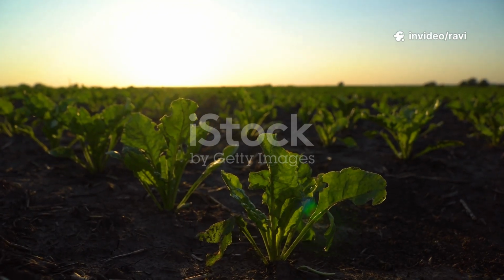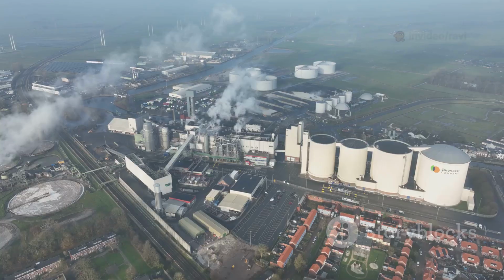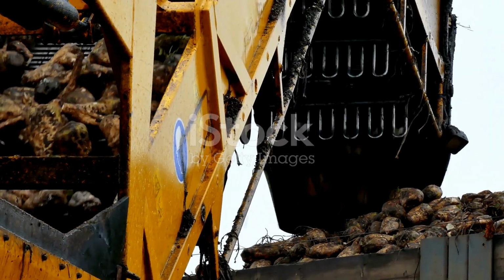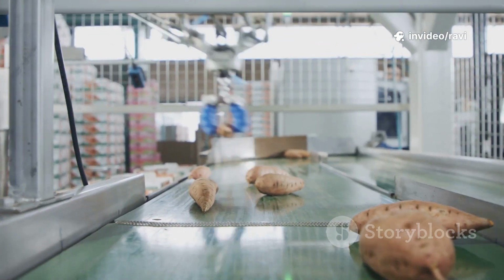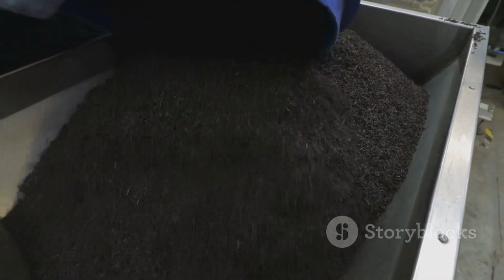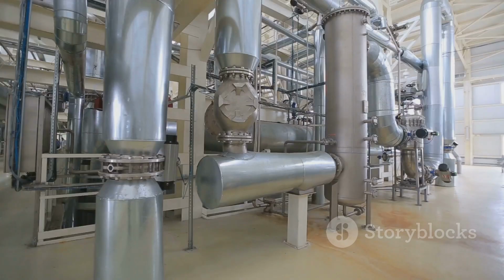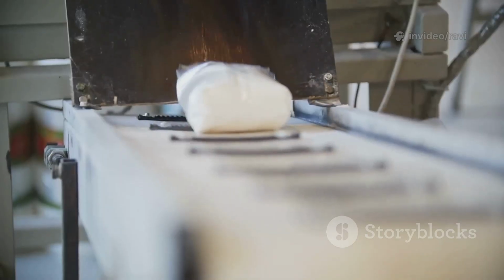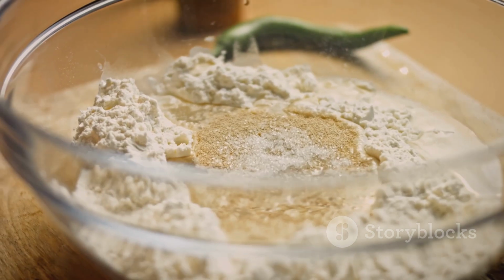How Sugar Mills Process Tons of Sugar Beets | Sugar production process !!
Ever wondered how those humble sugar beets become the white sugar in your kitchen? Step inside a massive sugar mill and witness the incredible transformation of tons of sugar beets into pure, crystalline sugar - watch as giant machines wash, slice, and process thousands of beets per hour, extracting sweet juice through diffusion towers, purifying it with lime and carbon dioxide, then boiling and crystallizing it into familiar white granules through powerful machinery and precise chemistry. Whether you're curious about food production or love seeing massive industrial operations, this sugar mill tour will give you a whole new appreciation for the complex process behind something so simple!

Ever wondered how those humble sugar beets become the white sugar in your kitchen? Step inside a massive sugar mill and witness the incredible transformation of tons of sugar beets into pure, crystalline sugar - watch as giant machines wash, slice, and process thousands of beets per hour, extracting sweet juice through diffusion towers, purifying it with lime and carbon dioxide, then boiling and crystallizing it onto familiar white granules through powerful machinery and precise chemistry. Whether you're curious about food production or love seeing massive industrial operations, this sugar mill tour will give you a whole new appreciation for the complex process behind something so simple!